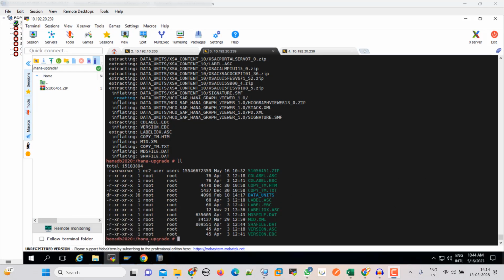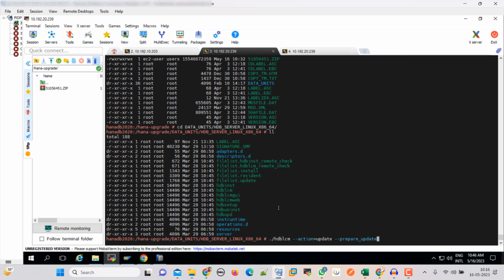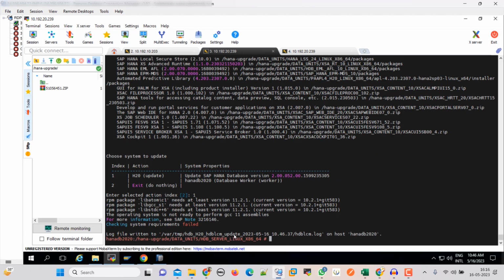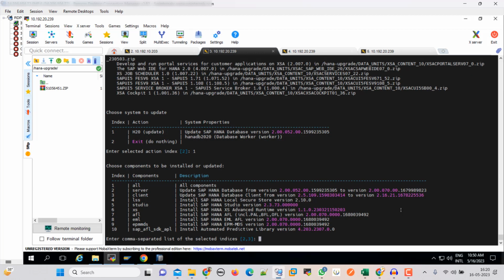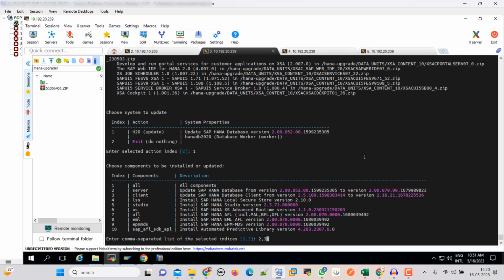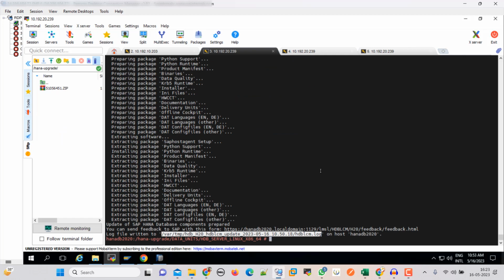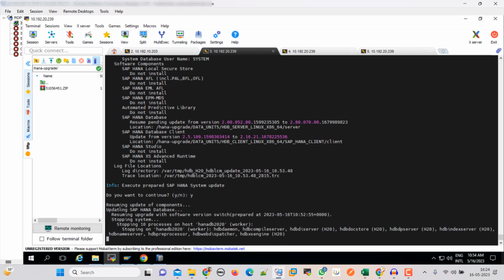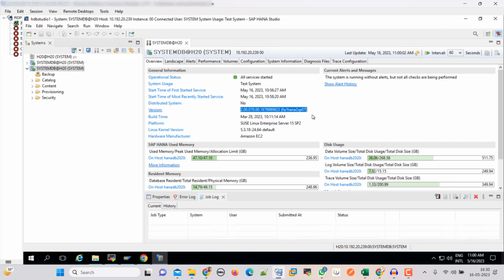SAP S4/HANA 2020 to S4/HANA 2022 Upgrade 5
In This playlist we will learn how to upgrade SAP S/4HANA system. For this S/4HANA upgrade series we are upgrading SAP S/4HANA 2020 to SAP S/4HANA 2020 Initial Shipment Stack. SAP S4HANA Upgrade 2020 to 2022 Part 2 How to Upgrade SAP S/4HANA 2022- SIMPLIFICATION CHECK, READINESS CHECK, S4/HANA 2020 ATC check s4 hana tutorial for beginners SUM Extract, SUM Execution, SUM Phases, SUM Extraction SUm Check . S4hana upgrade steps
S/4HANA SIMPLIFICATION CHECK, S/4HANA READINESS CHECK
We have tries to cover all aspects of upgrade which includes Planning, Coordination with other teams, Execution, Post steps.
SAP S4HANA Upgrade 2020 to 2022 Part 4 | How to Upgrade SAP S/4HANA